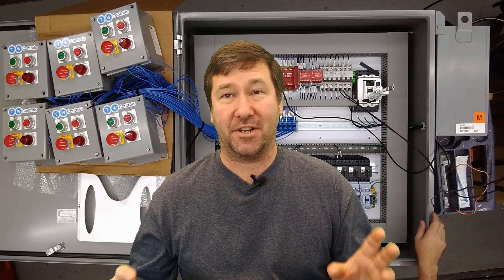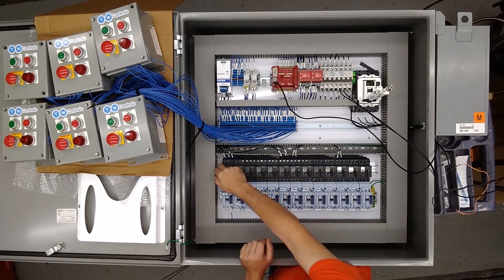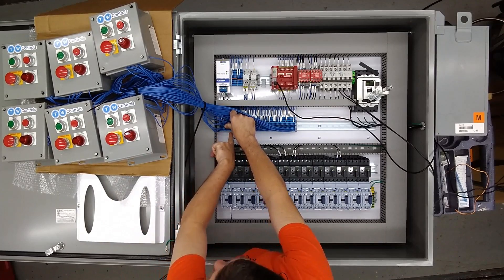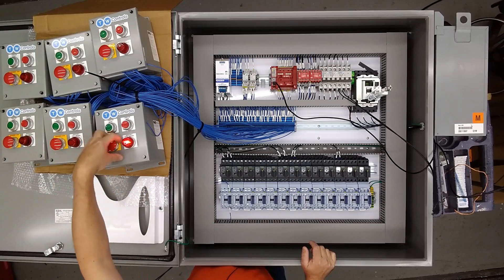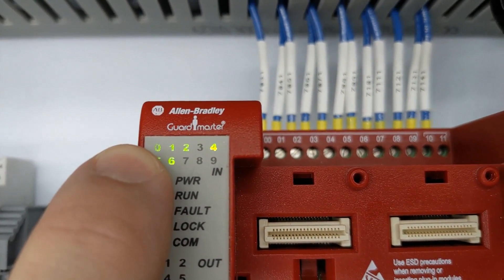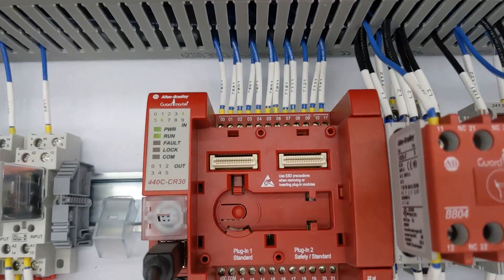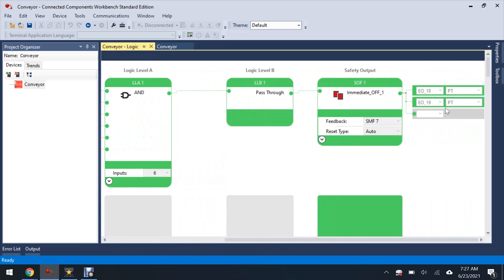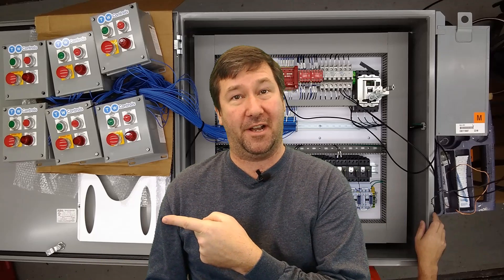Allen Bradley UL 508A CR30 Configurable Safety Relay Conveyor Control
Allen Bradley UL 508A 13 Motor CR30 Configurable Safety Relay Conveyor Control 4309 with 6 remote start stop stations including Connected Components Workbench configuration.